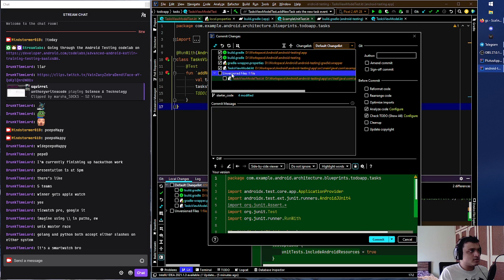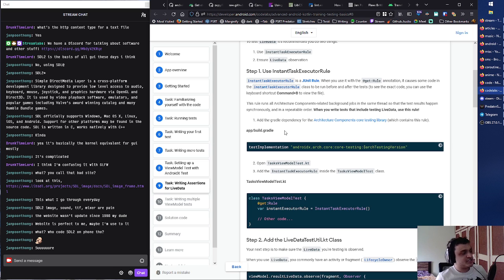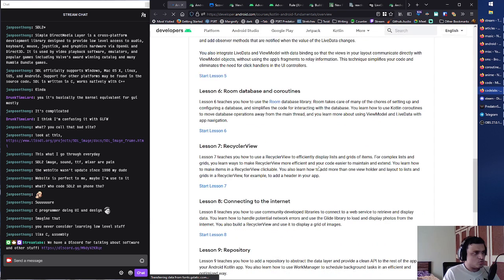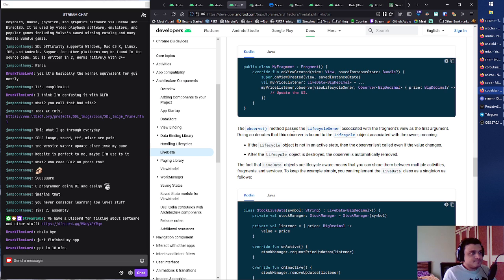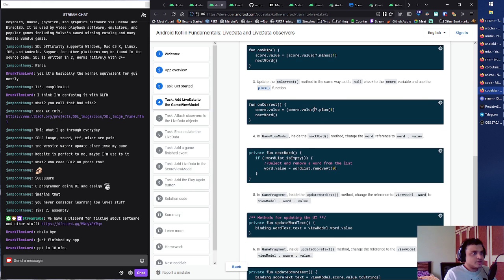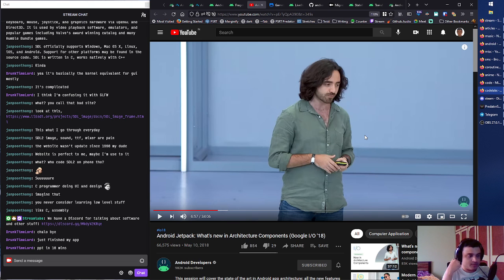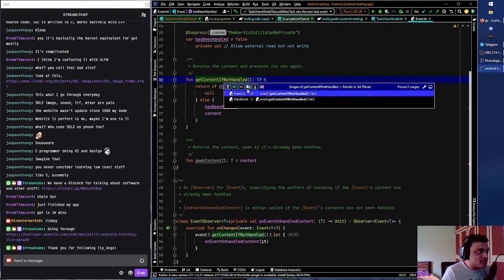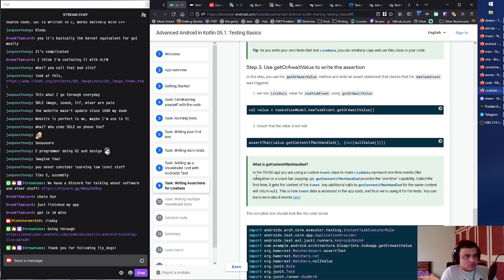[Kotlin] Android Codelabs speedrun | !discord !today